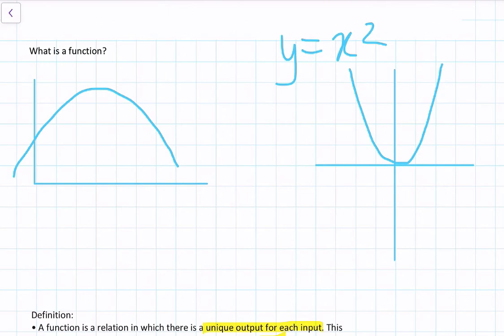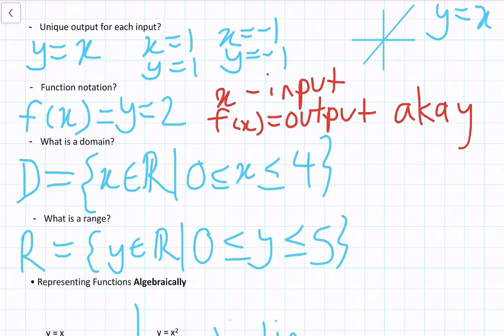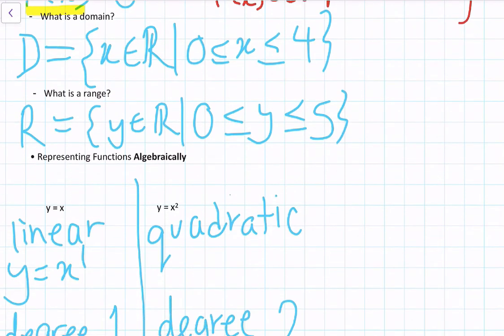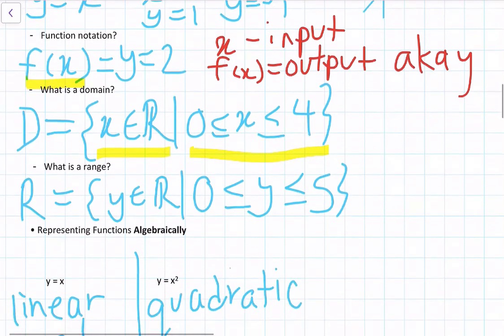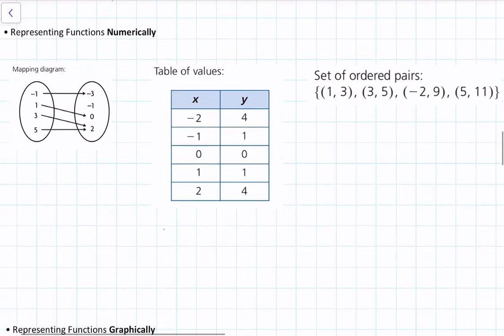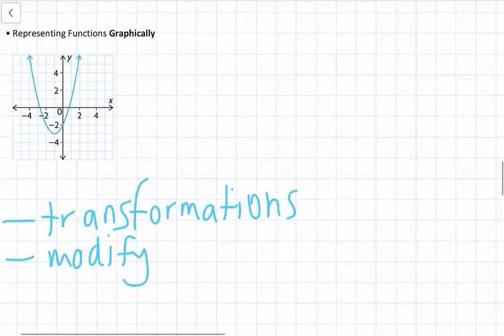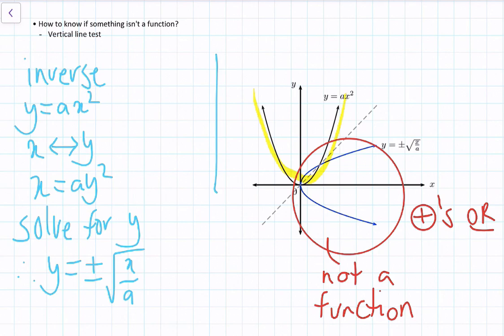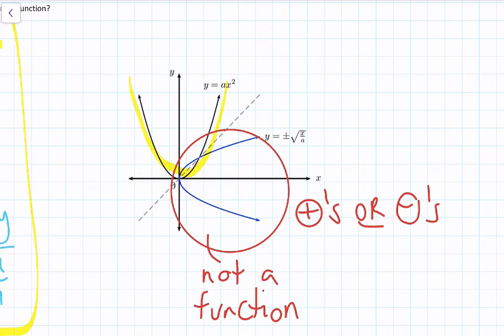MHF4U/Grade 12 Functions: 1.1 - Introduction to Functions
An introduction to functions, the algebraic, graphical, and numerical representations of functions, and the vertical line test.